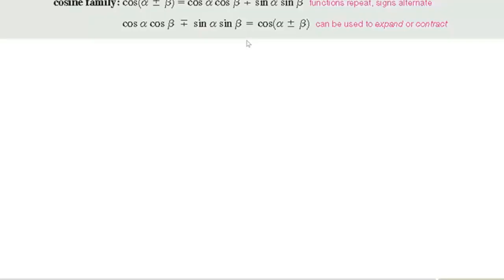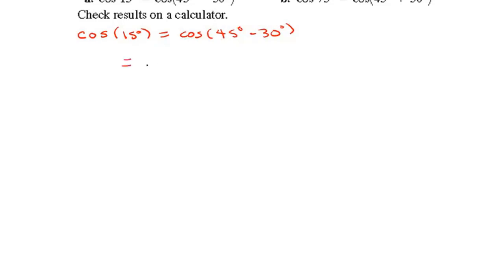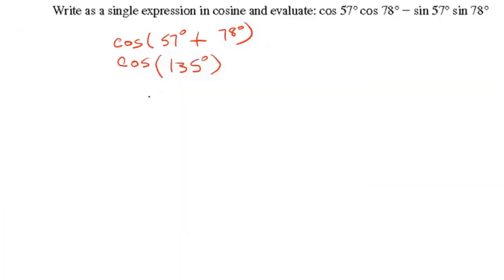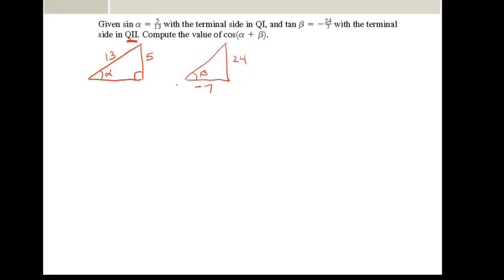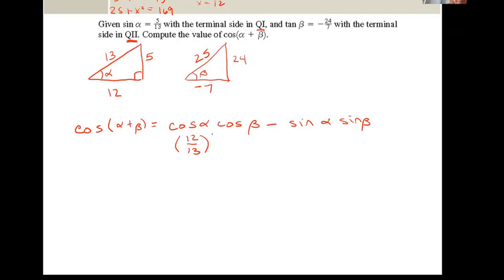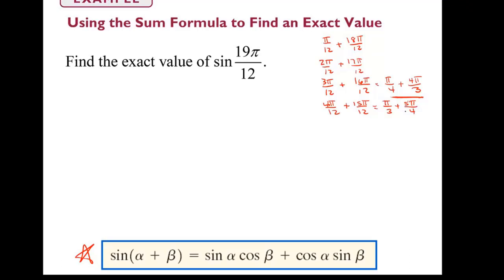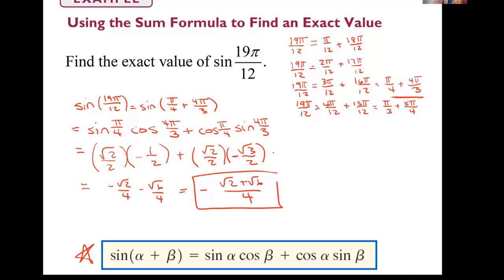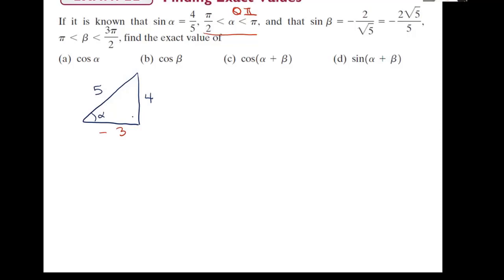sum and difference